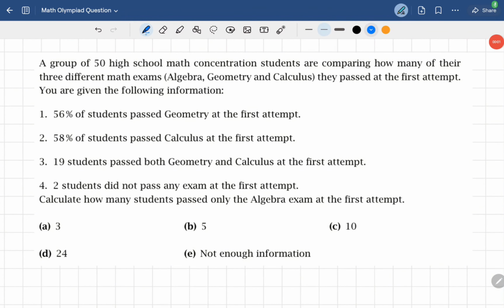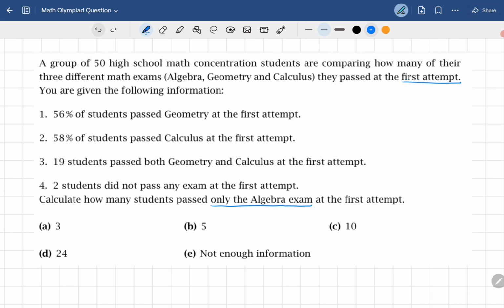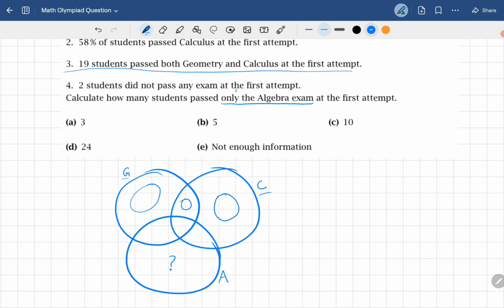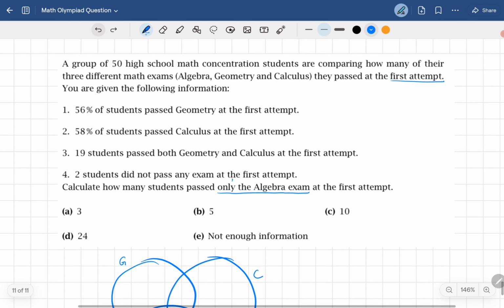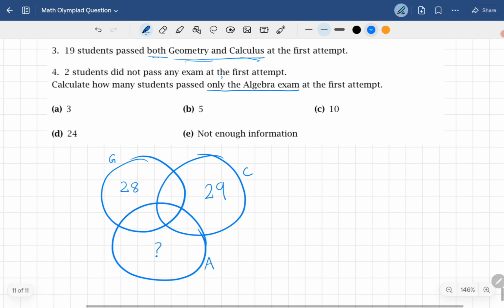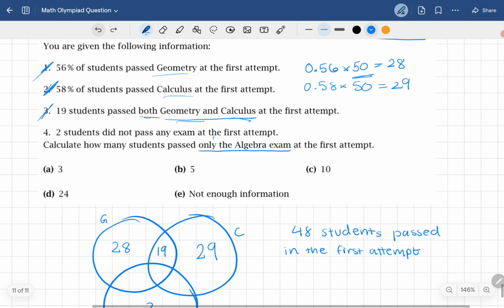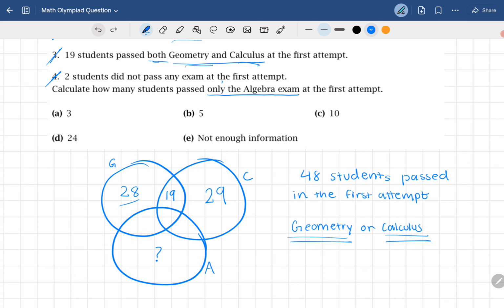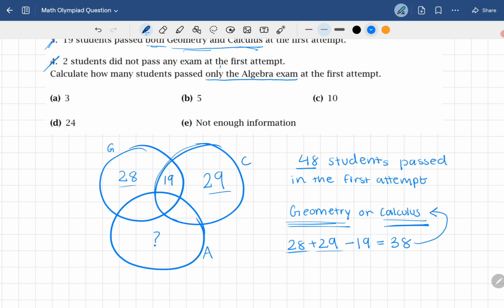Math Olympiad Question | Intersection and Union